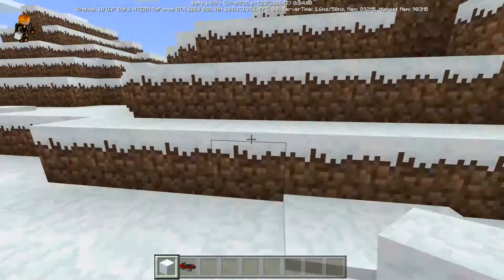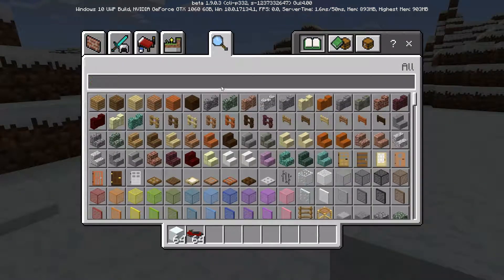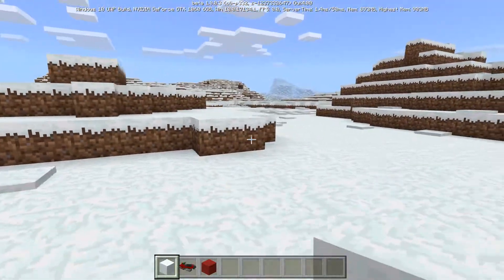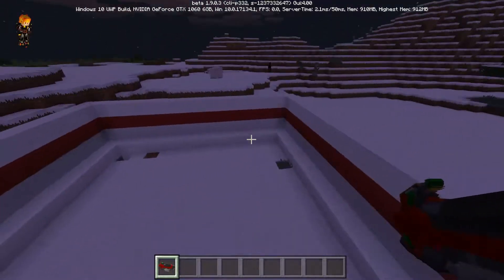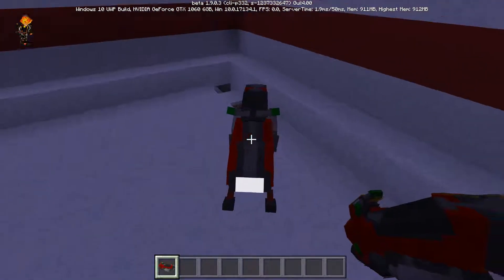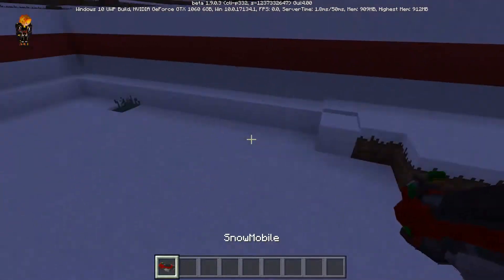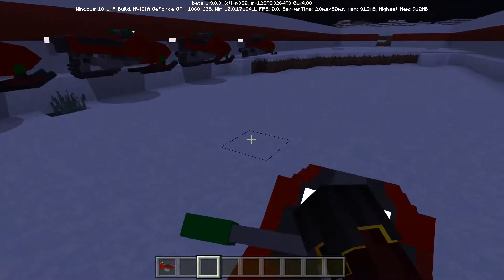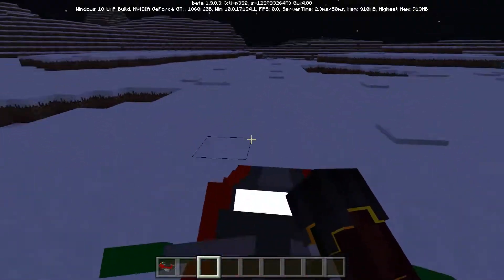How To Make A SnowMobile Farm In Minecraft Pocket Edition (MCPE 1.9)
❤️Make Sure To Complete These Tasks❤️

✅ Tasks :
2. Like The Video